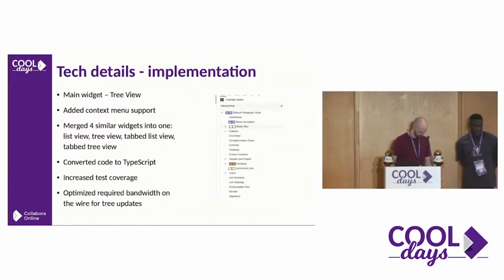Spotlight and Styles Sidebar - Banobe Pascal